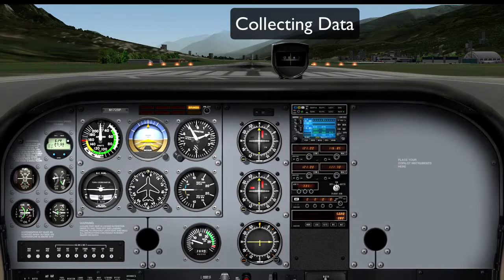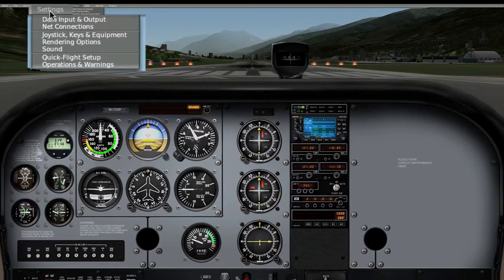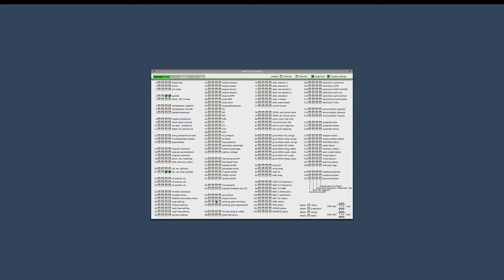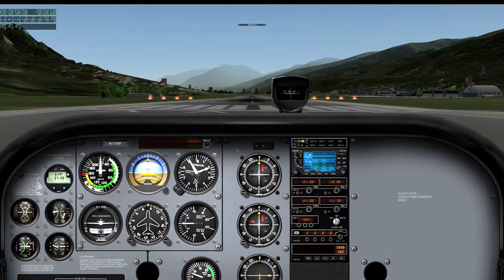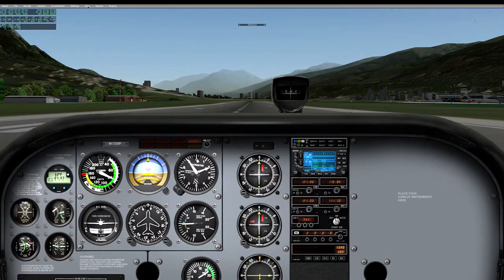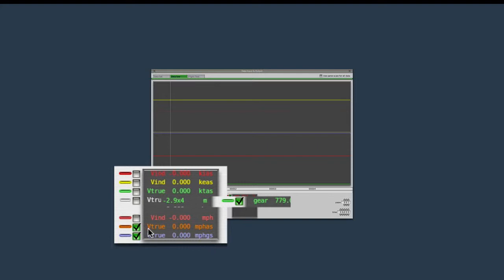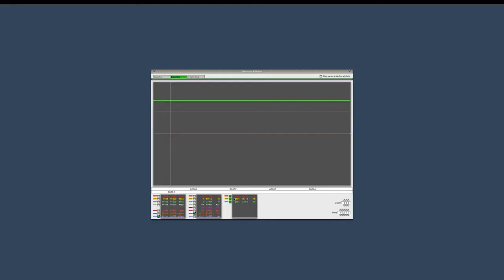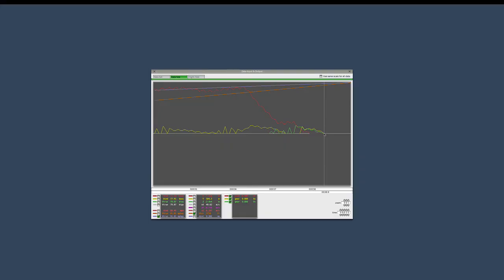Collect data and using DataGraphsSound.mp4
This video will show you how to collect data and graph data in X-Plane